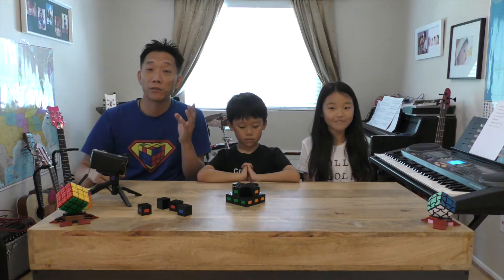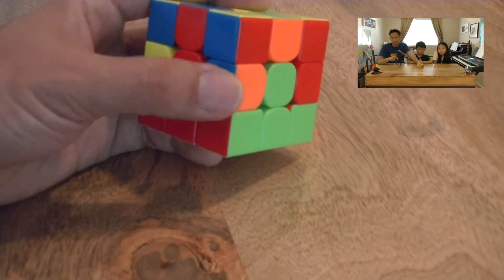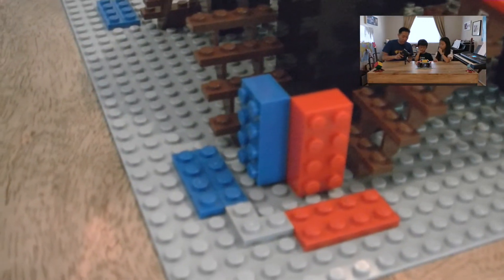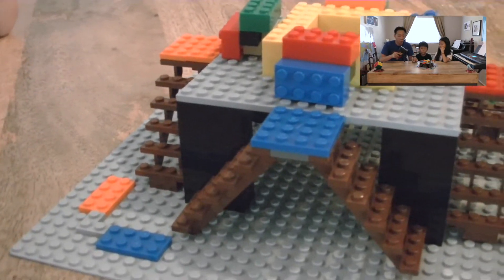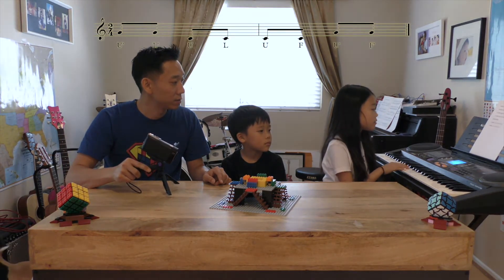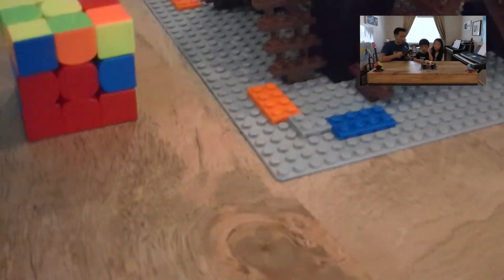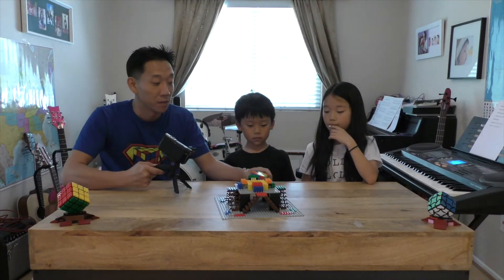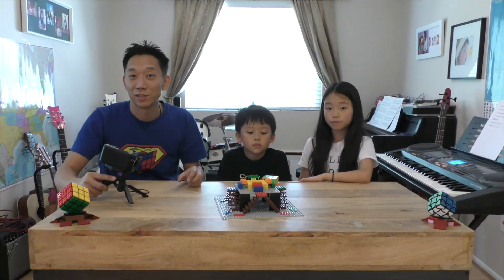How to Solve Rubik's Cube (using music and Lego) B3 - Middle layer edges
We invented a method of learning how to solve the Rubik's Cube using music and Lego! This is the easiest and most fun way to learn how to solve the cube!

In this lesson, you'll hear about a strange animal called the "hedgehog" and you'll learn how to insert the edge pieces of the middle layer of your cube.

More information about the lessons, the algorithms, the Lego models and the songs on our

If you like the T-shirts we're wearing and want to see more funny, geeky, and cool T-shirts we designed, visit our Spreadshirt shop